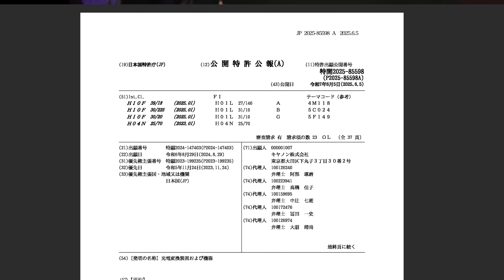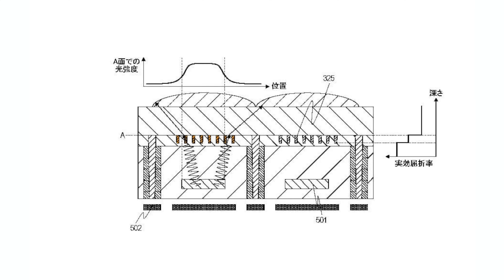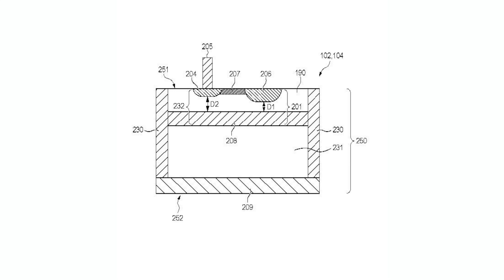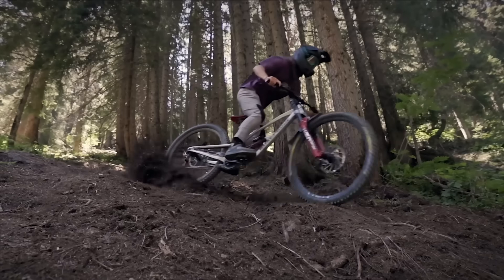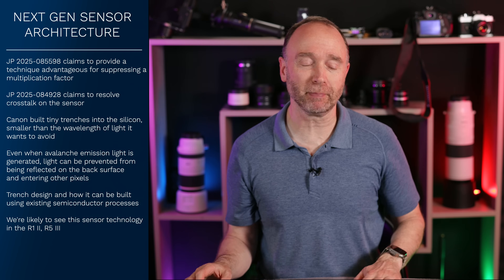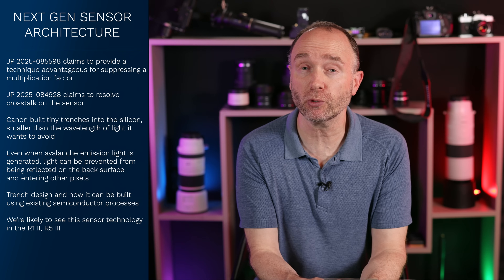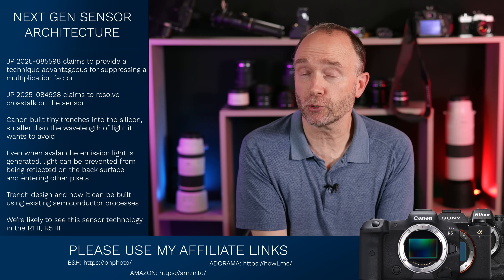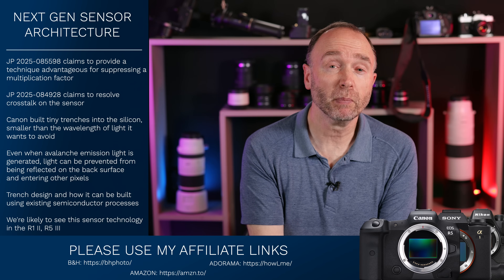Inside Canon’s Next Generation Sensor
Next-Level Sensor Design: Goodbye Cross Talk

In Canada
🛒 Patrick NG, Downtown Camera 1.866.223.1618

👍 Need a 60 minute consultation  👍

0:00 Start
0:29 The patent
1:31 Digging the trench
2:58 The new structure
4:10 Manufacturing & Materials
4:45 Why it matters
5:14 The ending